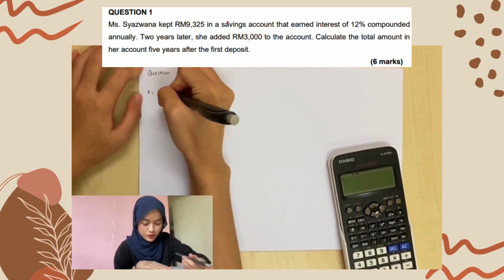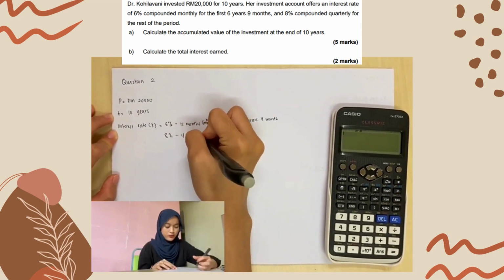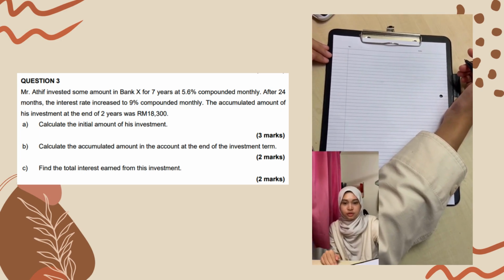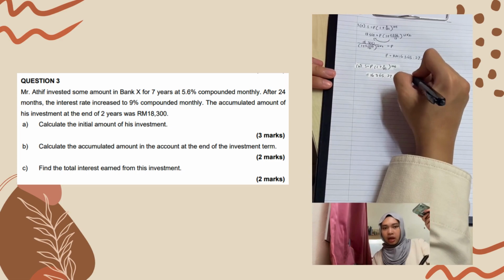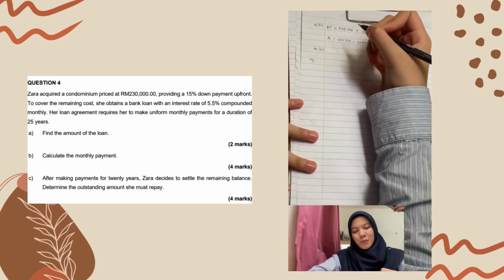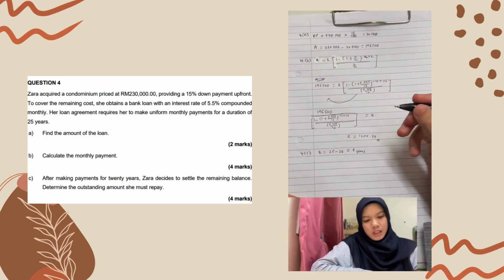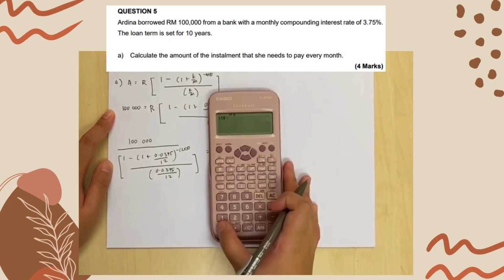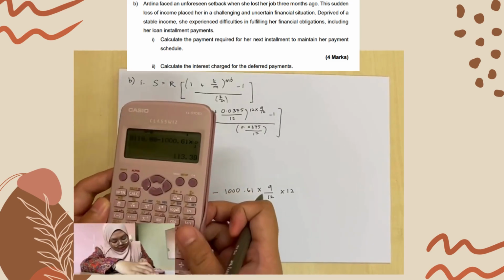MAT112 GROUP PROJECT